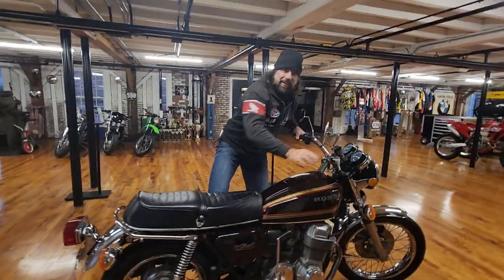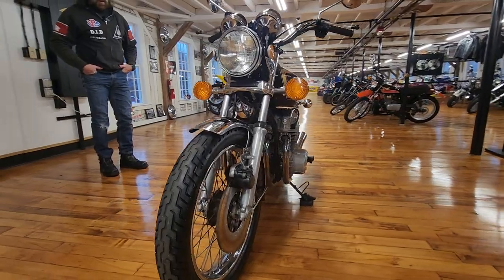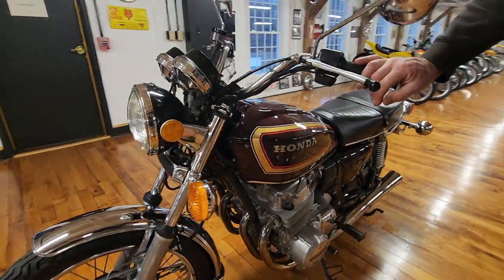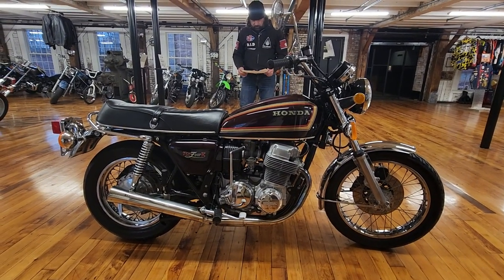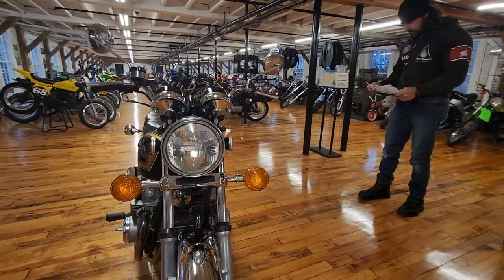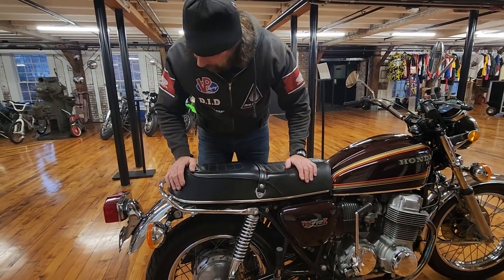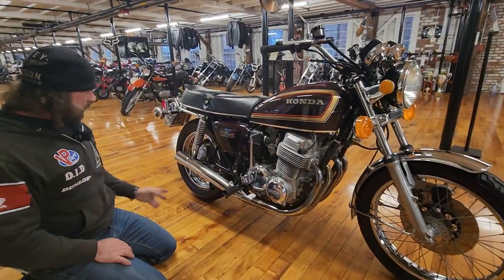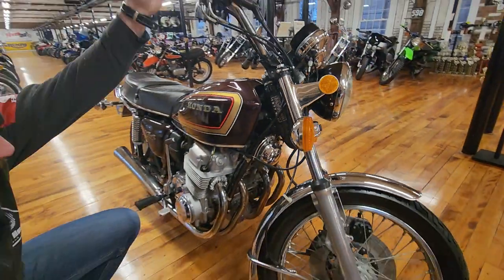1977 HONDA CB750K FOUR MINT & ORIGINAL